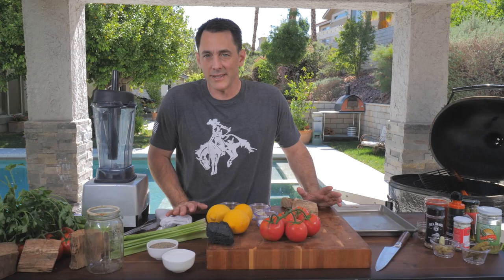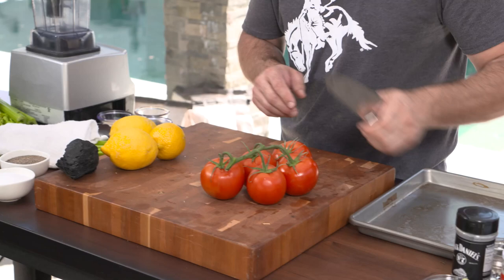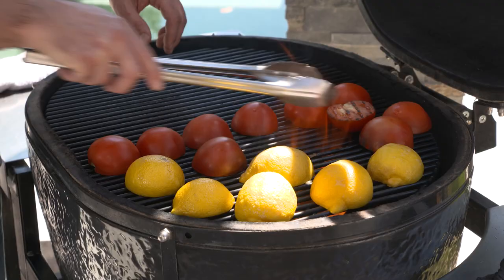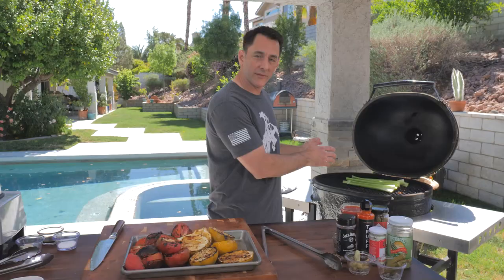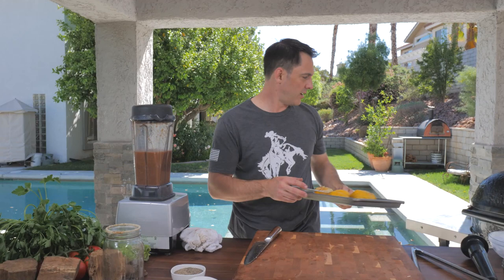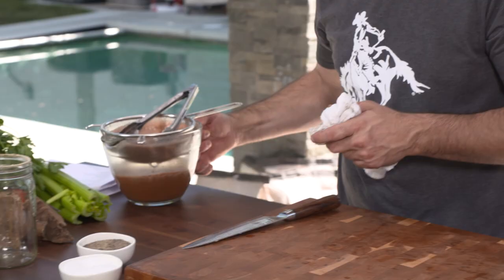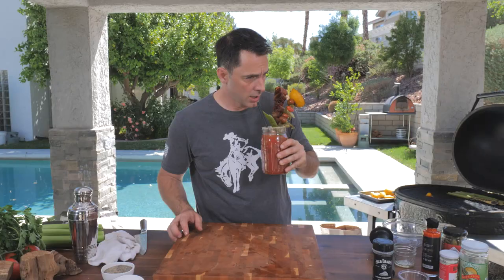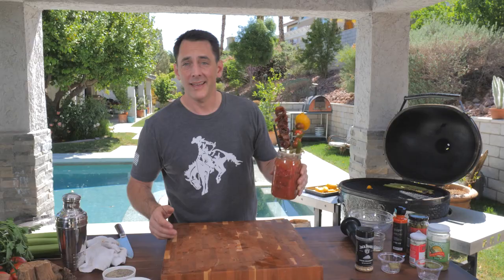How to Grill a Bacon Bloody Mary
Everyone loves a bloody mary, well, almost everyone. And today we are showing you just how quick and easy it is to add that hint of bbq flavor to your favorite brunch cocktail by grilling the ingredients.

Grab the bacon, we're showing you how to grill the only bacon bloody mary you're ever going to need.

Ingredients:
• 2 lemons
• 2 pounds red tomatoes
• 4 strips of bacon
• 8 medium celery stalks
• 1 1/2 tablespoons Worcestershire sauce
• 1 1/2 tablespoons freshly grated horseradish
• 1 1/2 teaspoons sugar
• 1 1/2 teaspoons kosher salt
• 1/2 teaspoon pepper
• 8 ounces vodka
• Tabasco or Sriracha hot sauce (optional)
• Olives, pickles and tomatoes for garnishing (optional)

Be sure to join our Cowboy Pitmaster Group on Facebook and share your recipes there!

Tag CookinWithCowboy​​​ to be featured

+21 This content contains alcohol and is intended for responsible adults.